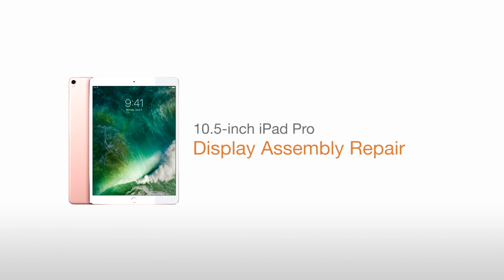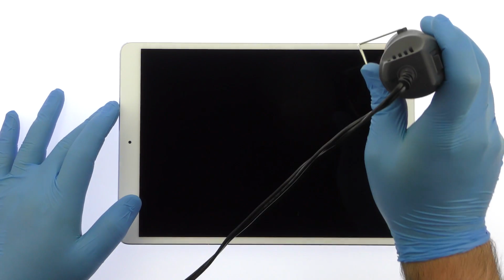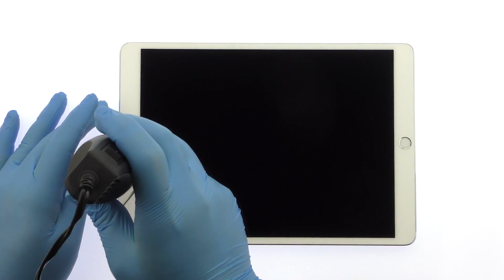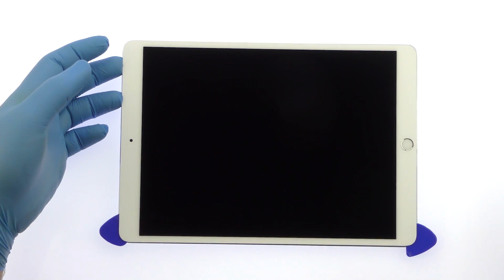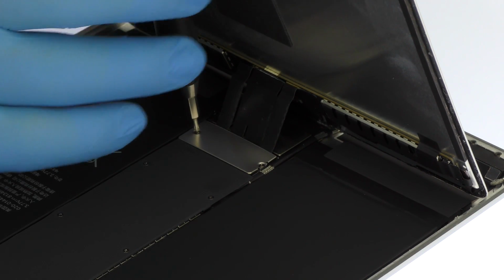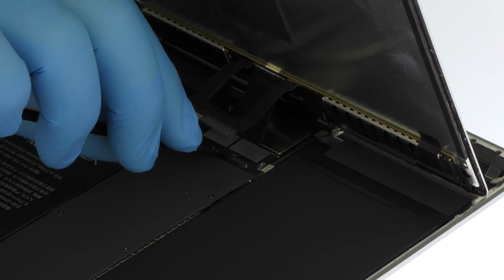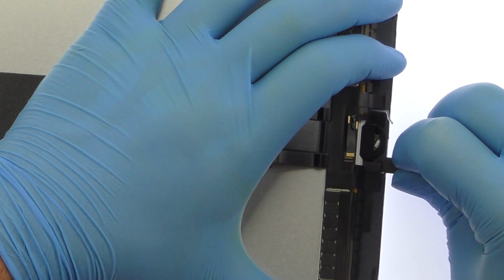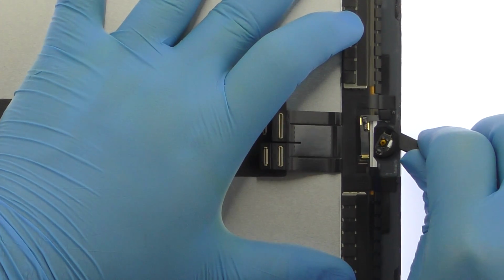10.5-inch iPad Pro Display Assembly Repair Guide - Fixez.com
Watch the Official 10.5-inch iPad Pro Display Assembly Repair Guide. Following the step-by-step iPad Pro 10.5" screen replacement instructions we have provided will help you safely fix a cracked or damaged 10.5-inch (diagonal) LED-backlit Multi-Touch display. Visit Fixez.com for all of the DIY iPad Pro replacement screens, parts and tools you need to fix your phone quickly, and affordably.

If you need your Apple tablet repaired ASAP instead- we have you covered there too. They are available Monday - Friday, 9am to 5pm PST.

iPad Pro 10.5" Display Assembly Repair Video Steps:

Step 1

• Power down your 10.5-inch iPad Pro tablet.

Step 2 (iPad Pro 10.5 Display Assembly)

• The fully laminated 10.5-inch iPad Pro Oxide TFT “True Tone” display assembly is glued on solidly and is a tight fit within the rear case. Apply heat to soften the adhesive.

• Use the precision knife to create enough space to insert a triangle opening tool.

• Use triangle opening tools to slice thru the strong adhesive and carefully decouple the iPad Pro screen. Don't try to fully separate the display yet, as several fragile ribbon cables still connect it to the iPad’s logic board.

• Remove the following 2 Phillips screws securing the bracket that covers the display’s cables.

• With the bracket out of the way, detach the cables from the logic board and free the 10.5-inch iPad Pro display assembly.

Step 3 (iPad Pro 10.5 Home Button and Touch ID Assembly)

• Peel up the piece of black tape.

• Release the ZIF connector and carefully slide out the home button assembly cable.

• The bracket that secures the iPad Pro home button and touch ID is held in place with two gobs of adhesive. Use the spudger to pry it up from the front panel.

• Remove the 10.5-inch iPad Pro home button and touch ID assembly.